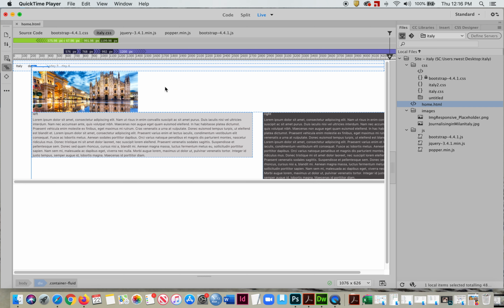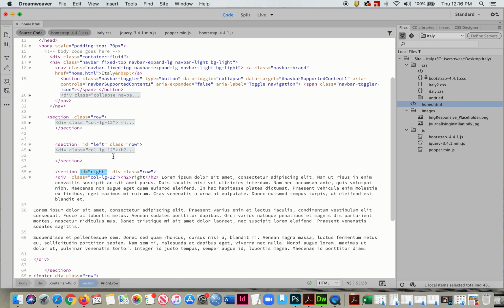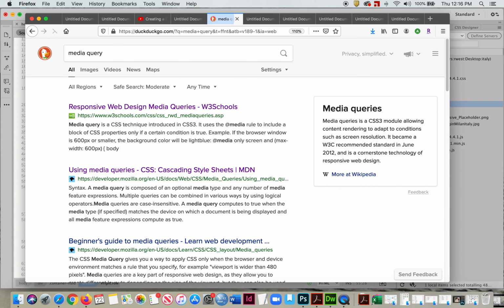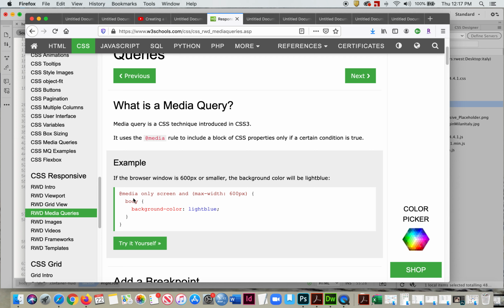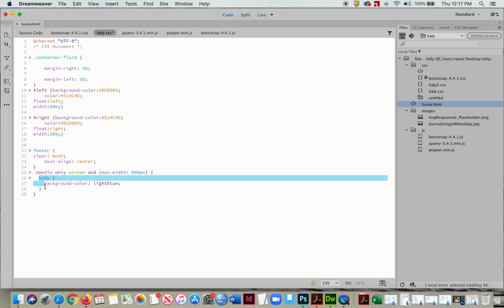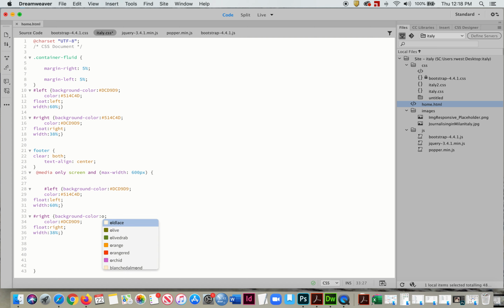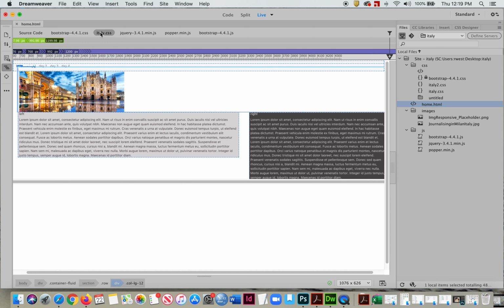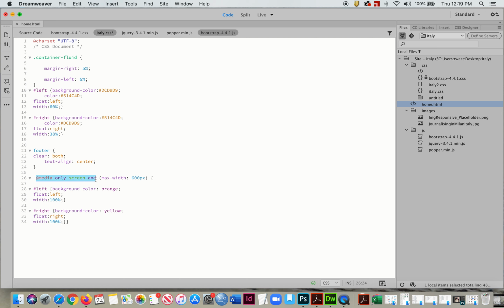Italy10 media query